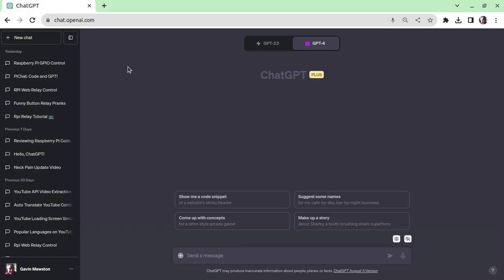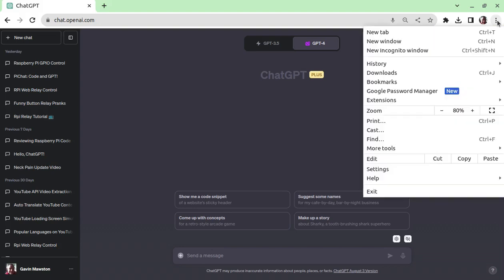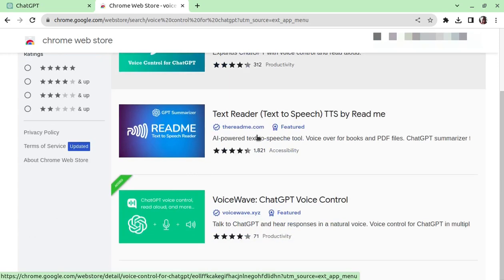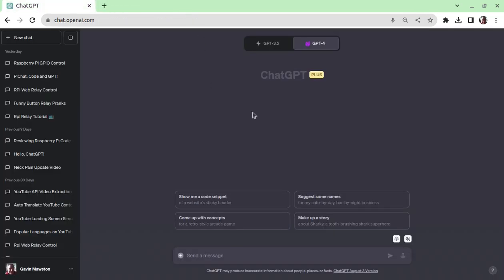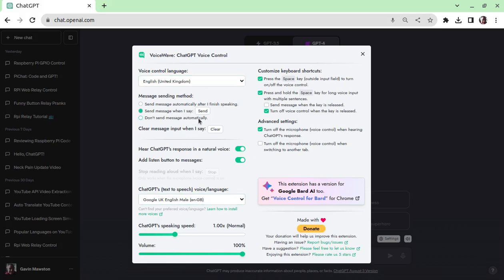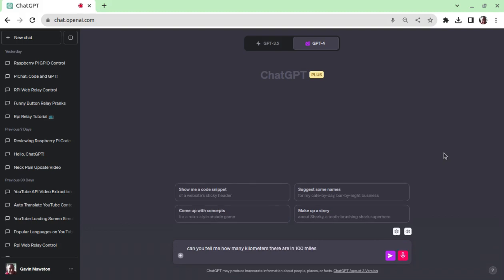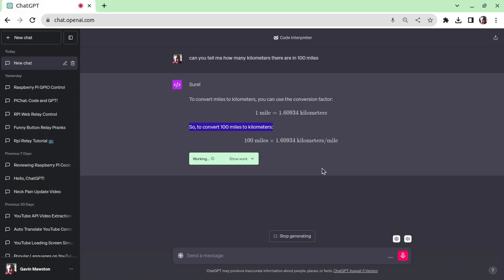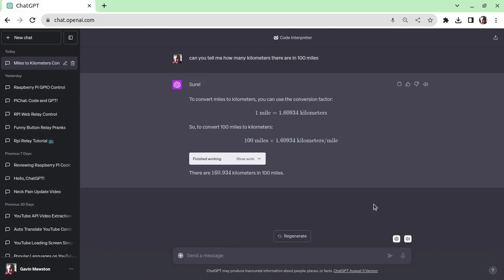How to Turn ChatGPT into Jarvis in 1 Minute! | Chrome Extension Guide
Ever dreamt of having your own Jarvis from Iron Man? In this quick guide, I'll show you how to supercharge ChatGPT with a simple Chrome extension, transforming it into your personal AI assistant. Dive in and make your tech fantasy come true in just 60 seconds!